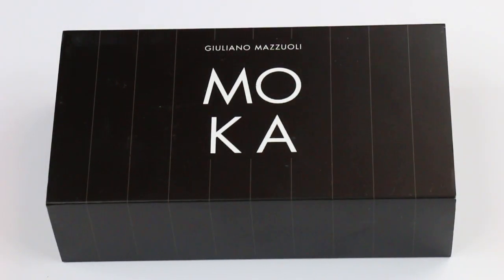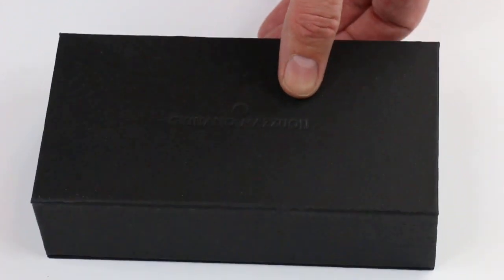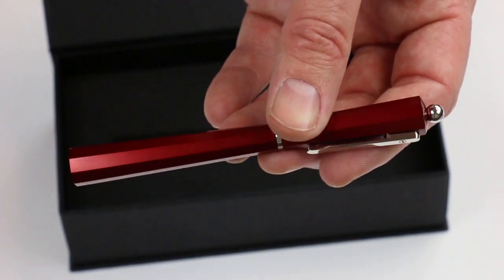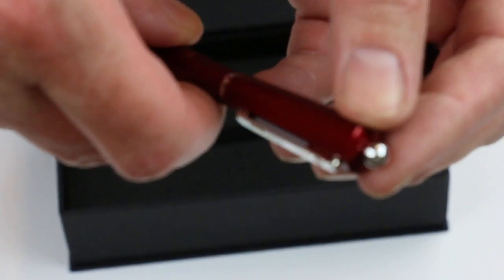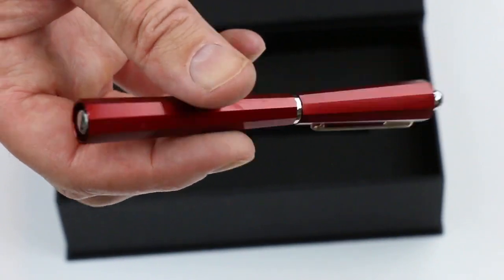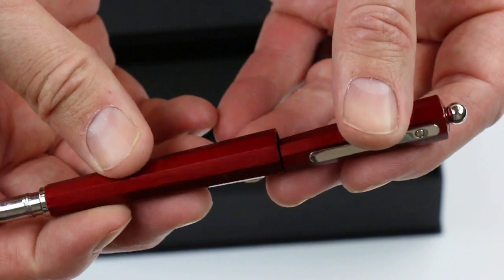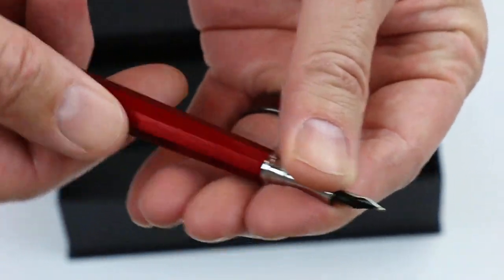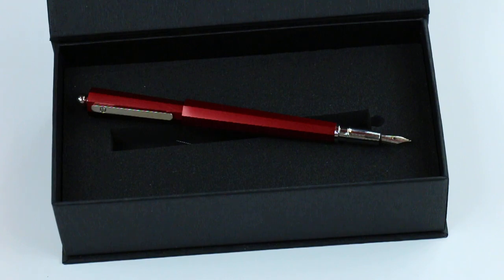Giuliano Mazzuoli Moka Fountain Pen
Details about the Giuliano Mazzuoli Moka Fountain Pen

See the Giuliano Mazzuoli Moka Fountain Pen up close. Learn how to change the ink. See what comes with the pen and how it is packaged. Get your Giuliano Mazzuoli Moka Fountain Pen